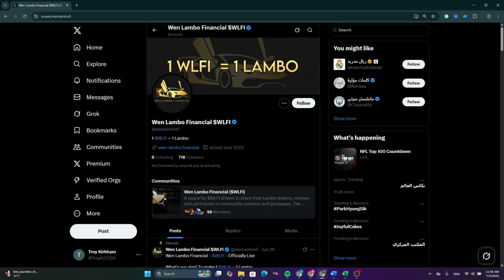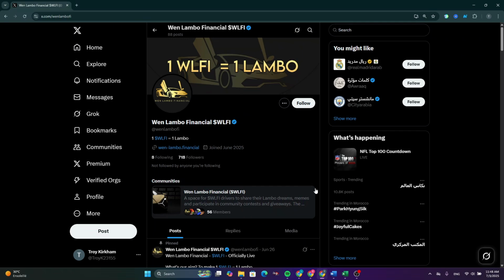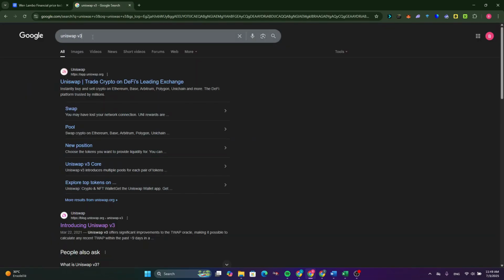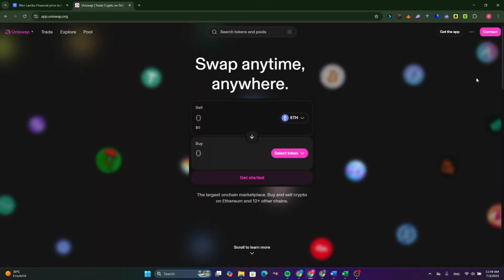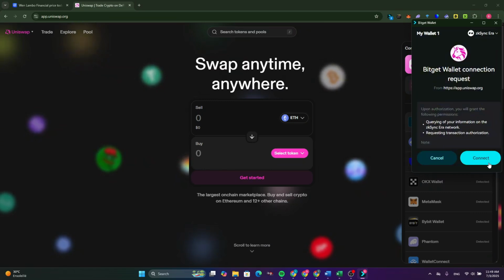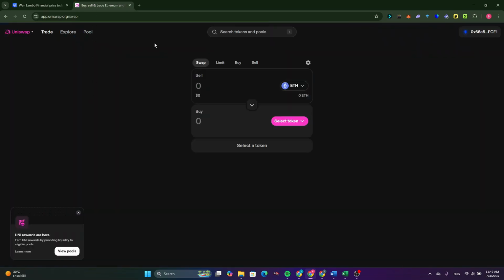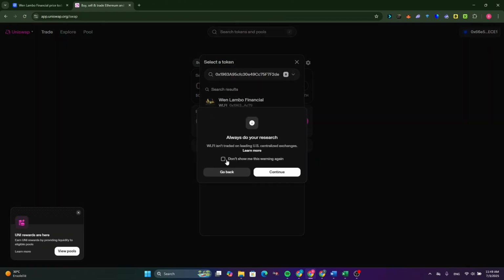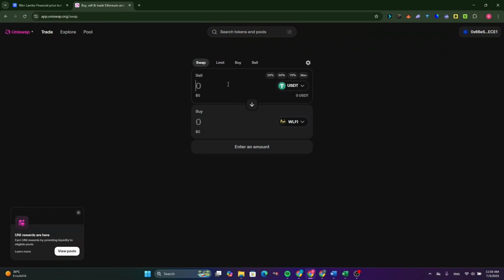How To Buy $WLFI (Wen Lambo Financial) On Uniswap v3 IN 60 SECONDS